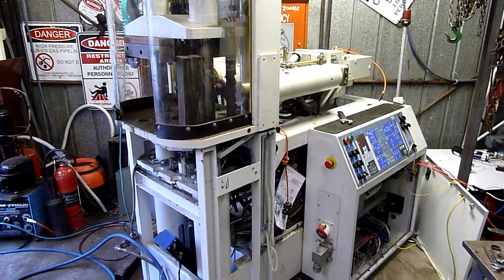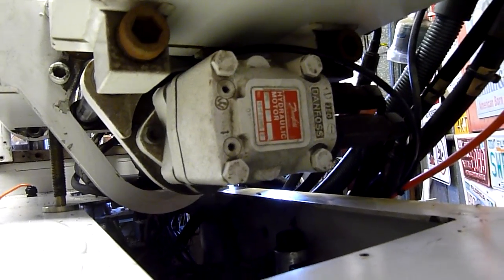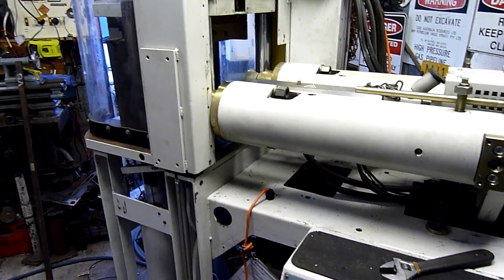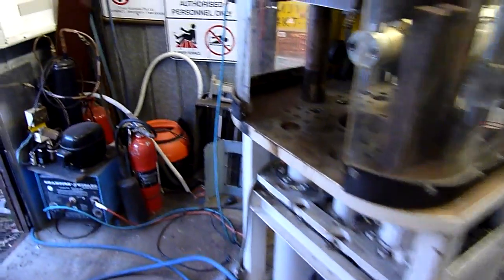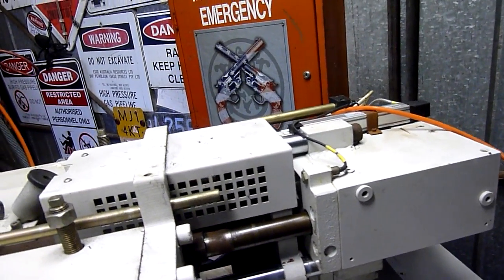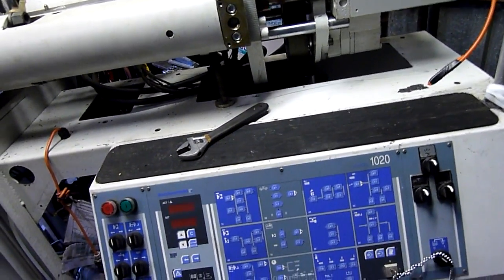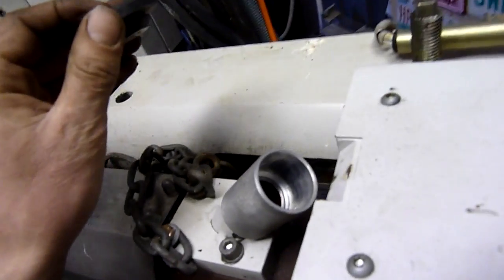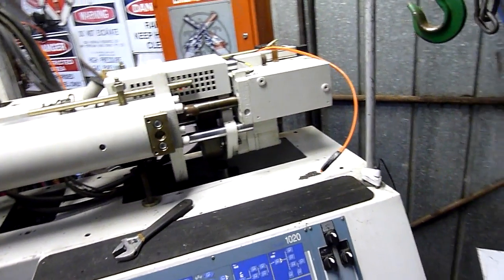Battenfeld Plus 350V Rambling and Injection Unit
No power up test vid yet, working on it :D